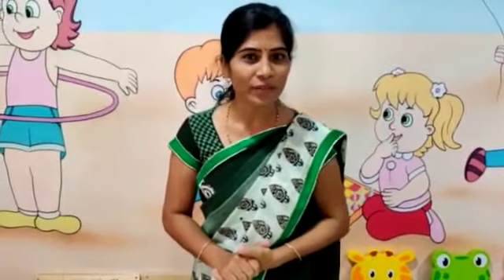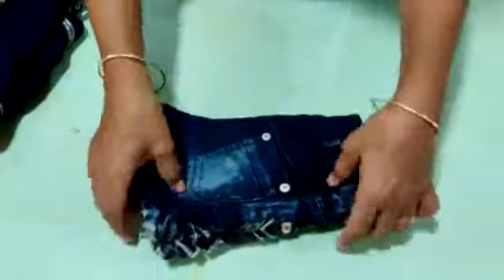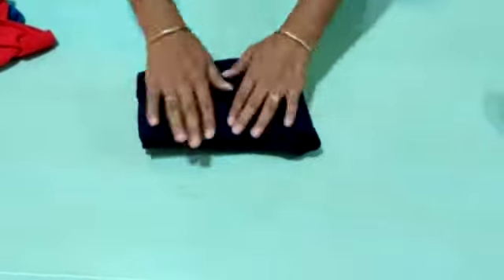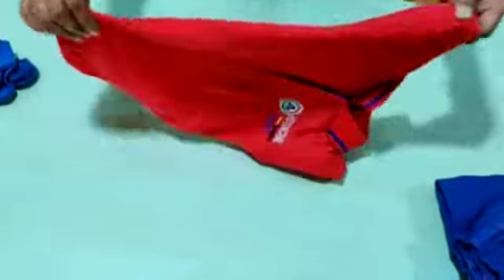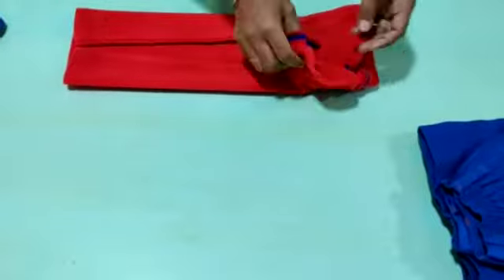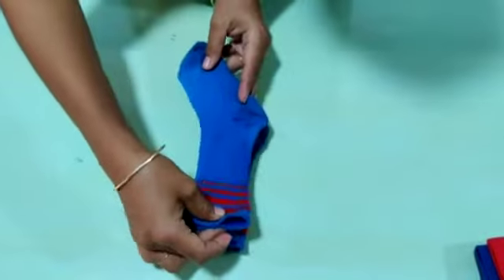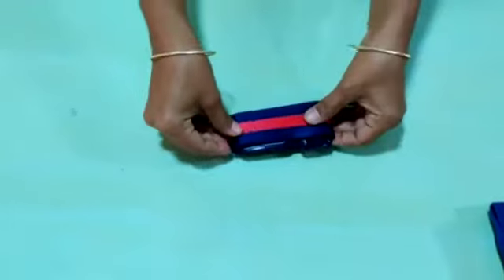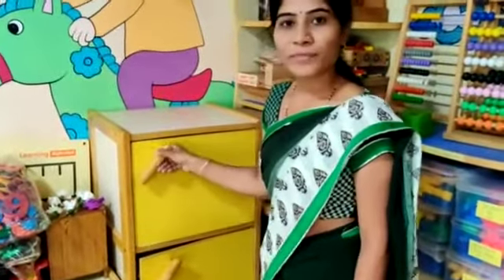Folding cloths activity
Kids will learn , how to fold the clothes.